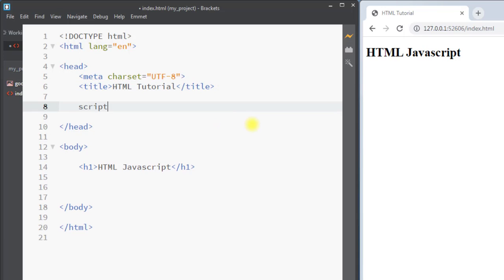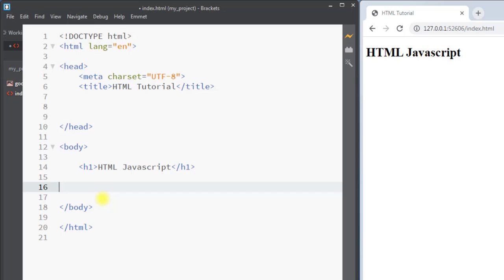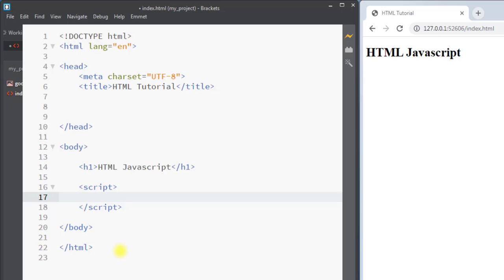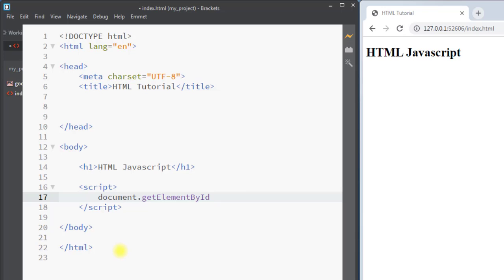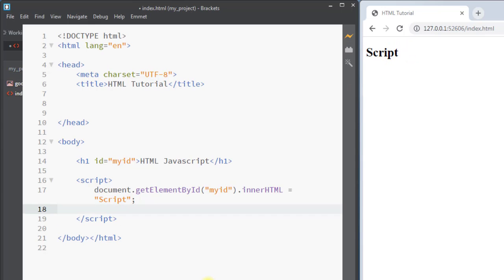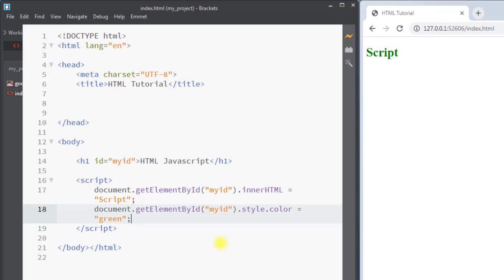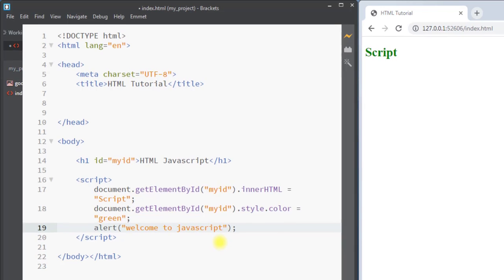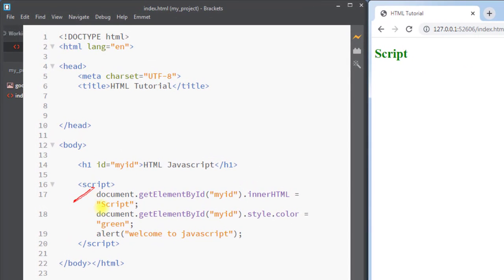#20 JavaScript in HTML | HTML Tutorial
JavaScript can be used in HTML to make web pages more dynamic and interactive.
JavaScript in HTML | HTML Tutorial